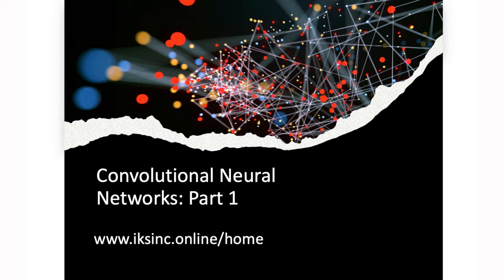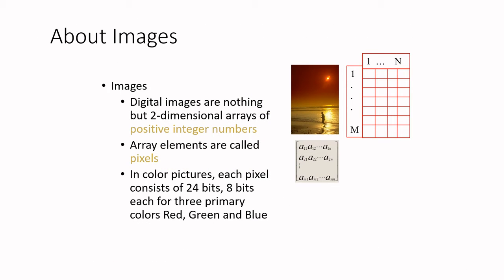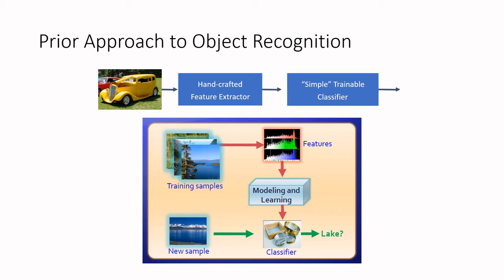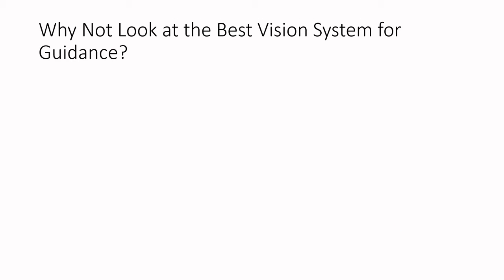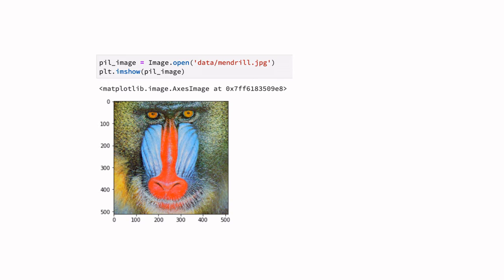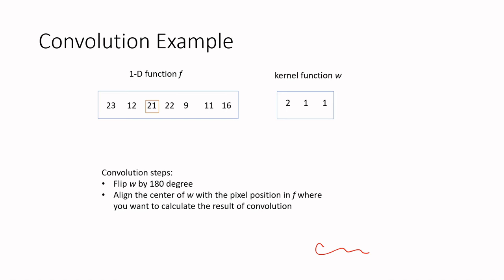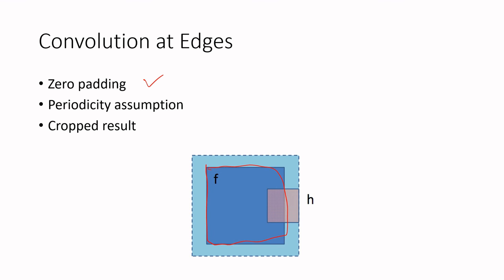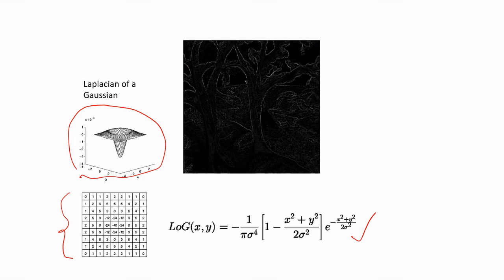Convolutional Neural Networks: Part 1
This video explains the object recognition problem and show the difficulty in designing such systems. It then explains why features needs to be learned. This is followed by describing a typical feature learning stage using convolution.